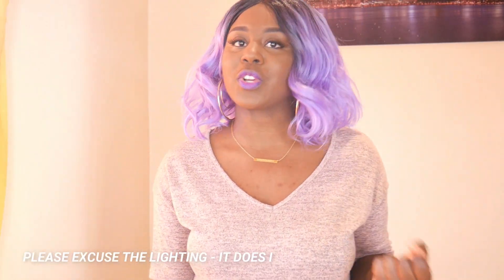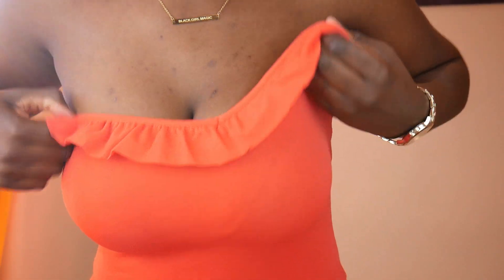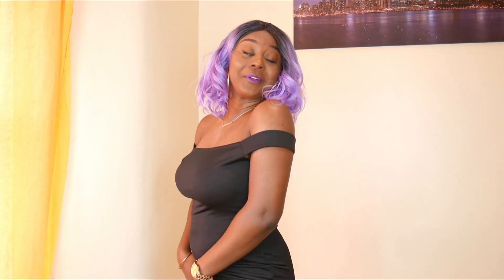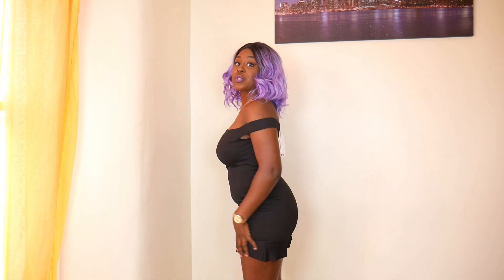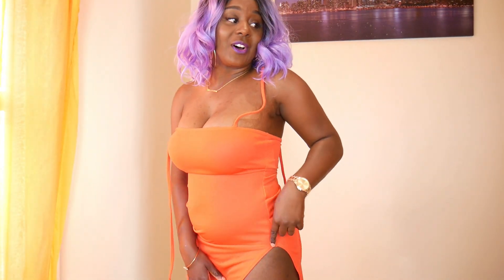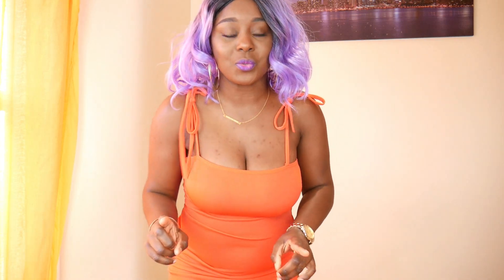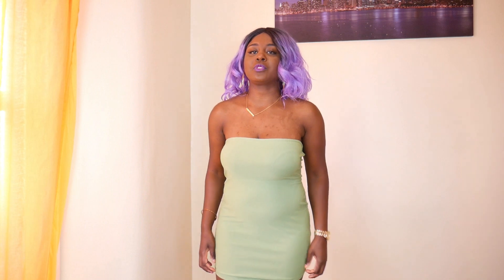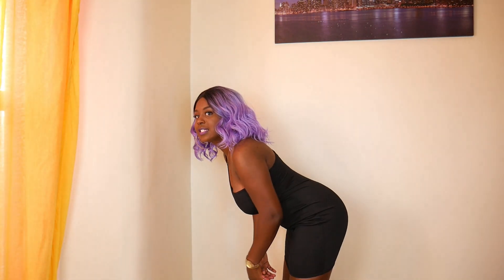Boohoo Try On Haul | 6 Dresses For £4?!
Hello my loves! So, in June I seen an email from Boohoo showing me dresses for £4, so it was only natural that I gave in. Here are 6 dresses for my Boohoo try on haul! for more!

ITEMS MENTIONED IN HAUL:

Yellow & Orange Dresses
Black Off the Shoulder Frill Hem Bodycon Dress

ARE WE FRIENDS YET? IF NOT, FOLLOW ME ON THESE!

Blog - SIGN UP TO MY NEWSLETTER SO YOU DON'T MISS ANY NEW CONTENT I POST

MUSIC

I really hope you enjoyed this Boohoo try on haul.

Much love...

YGS x